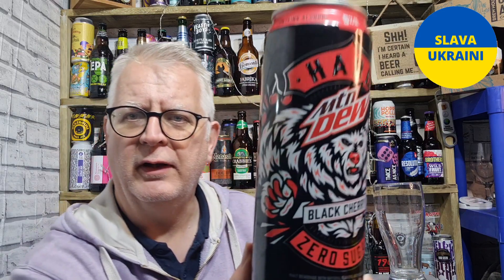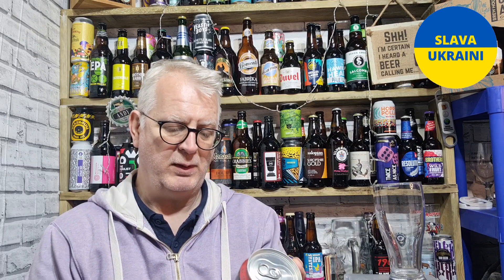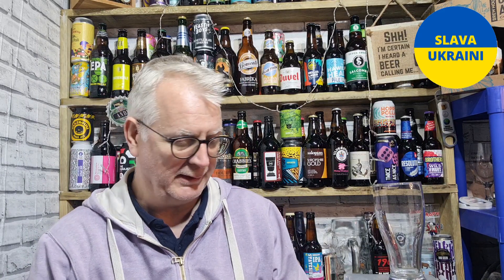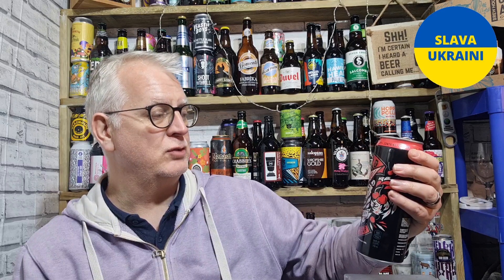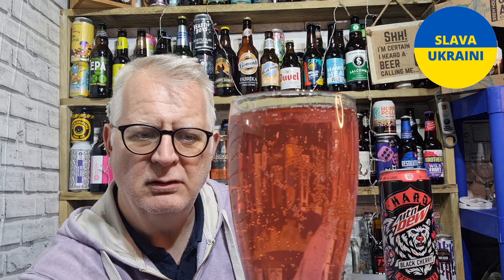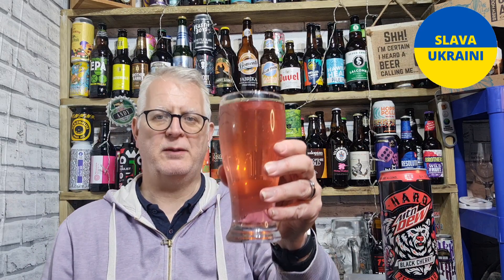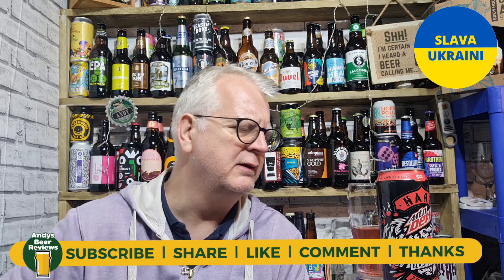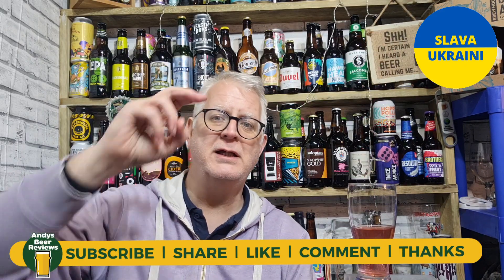Hard Mountain Dew Black Cherry Review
This review is for the 5% ABV Hard Mountain Dew Black Cherry.